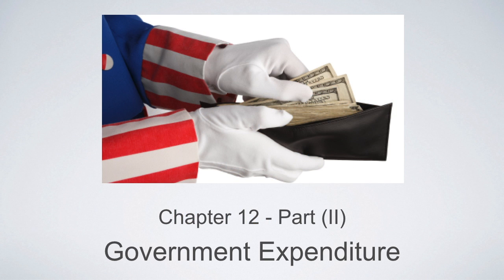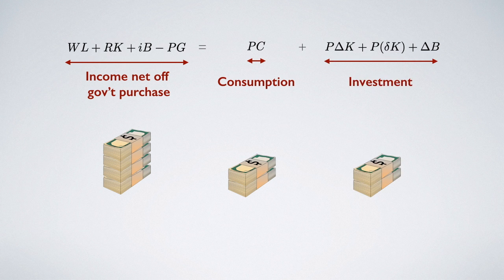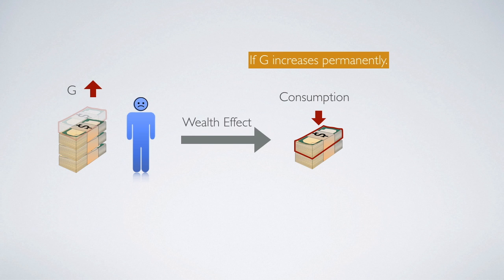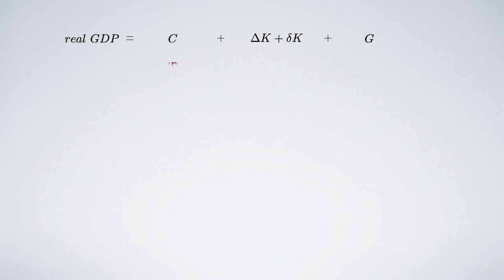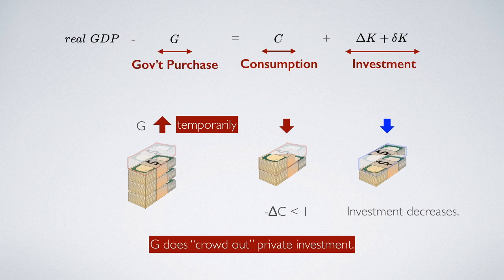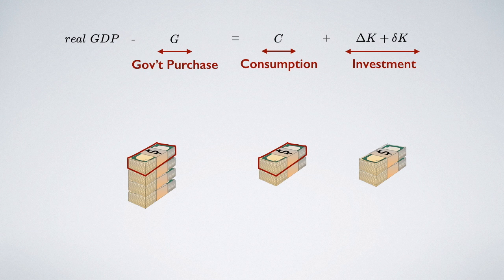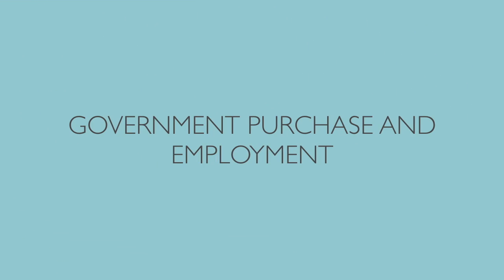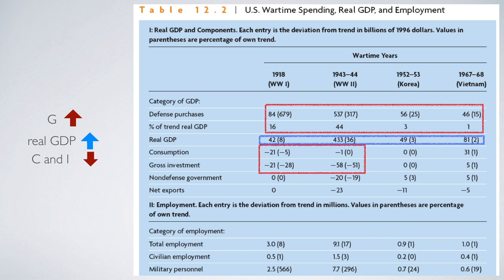Lecture 10: Government Expenditure Part (II)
Textbook: Chapter 12

Topics

Government purchase and household income flow: 0:40

The wealth effect of government purchase: 1:41

Government purchase and private investment: 5:11

Government purchase and employment: 13:02